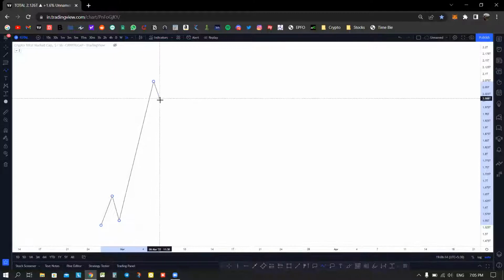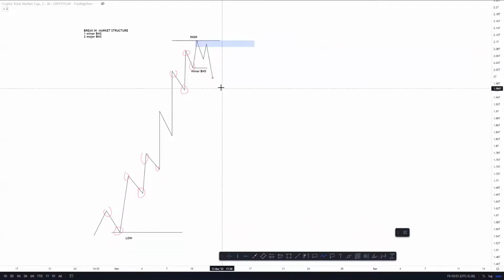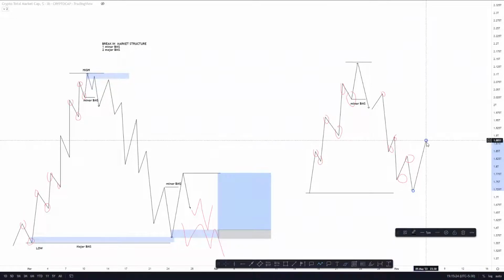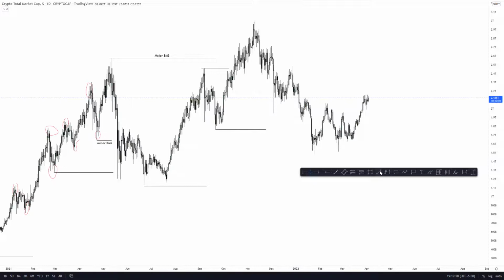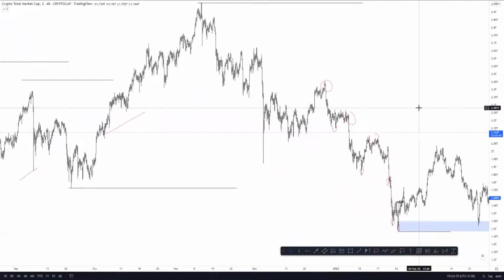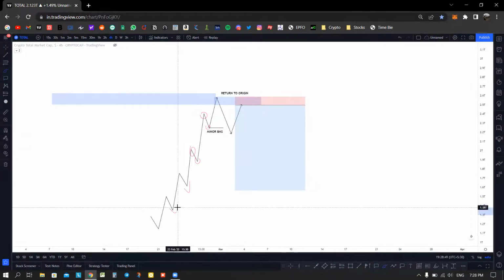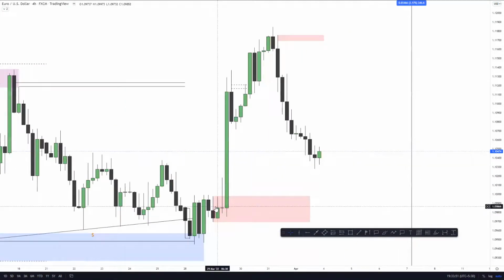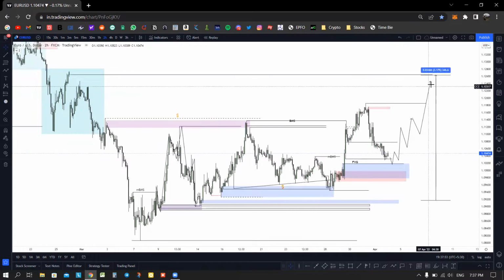Major BMS and Minor BMS